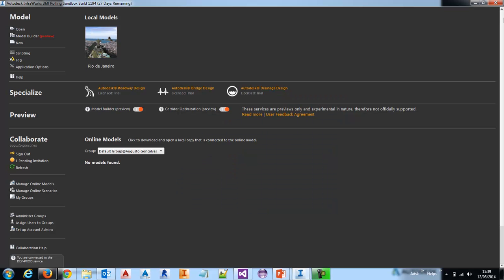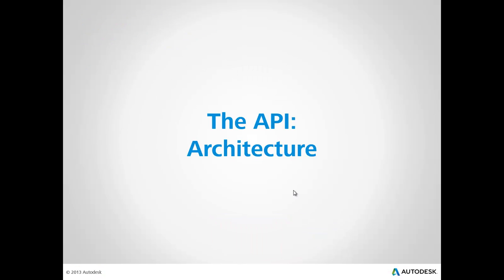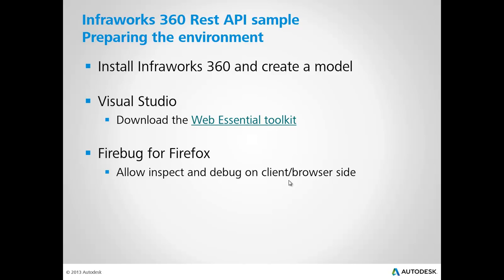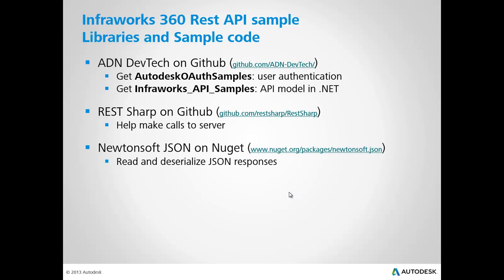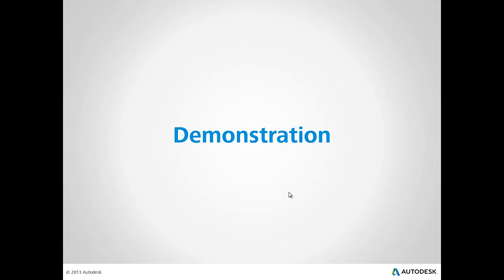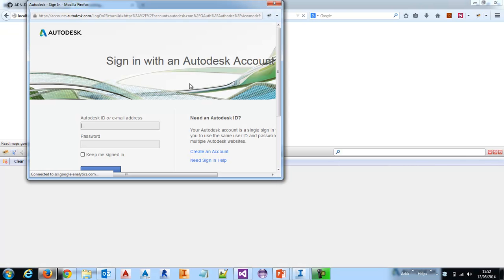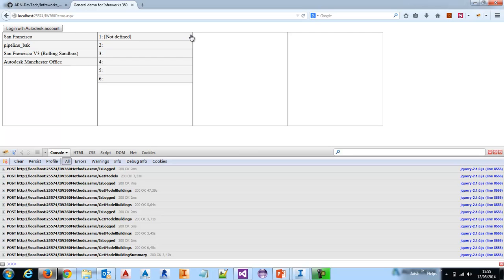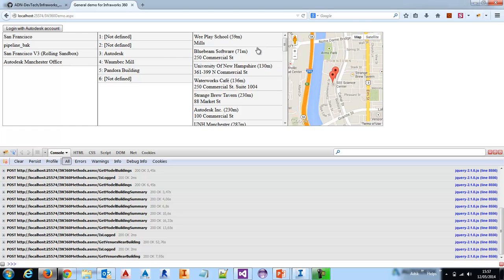Infraworks 360 Sample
This presentation show how get started with the IW360 API and a  sample working with other providers: FourSquare (server side) and Google Maps (client side).